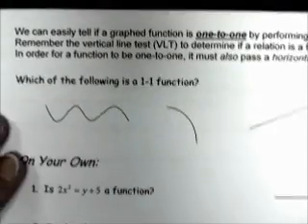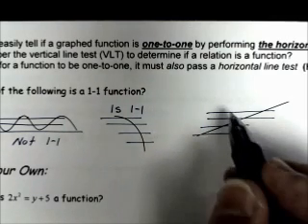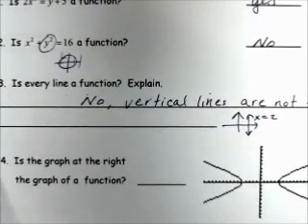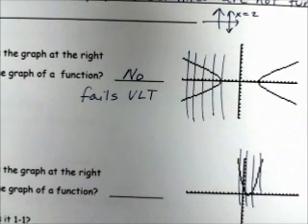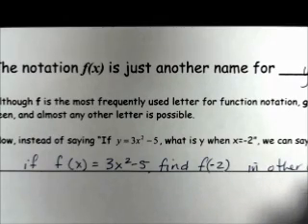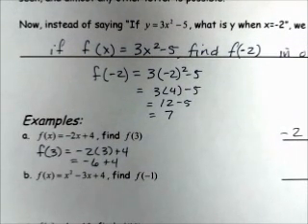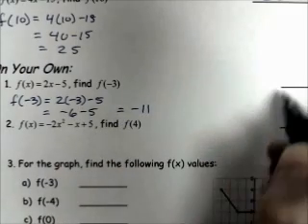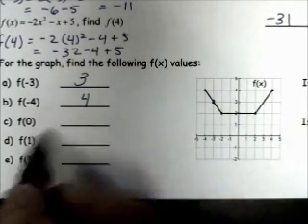Alg2 c4 2 one to one and function notationNp4&5